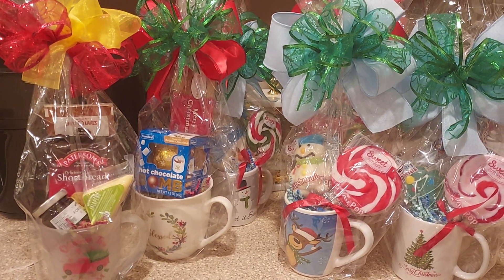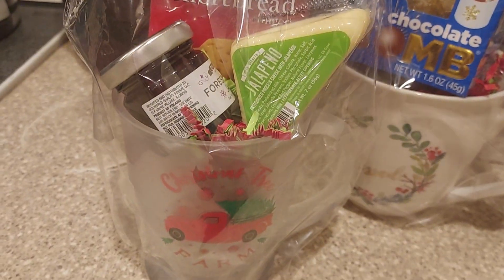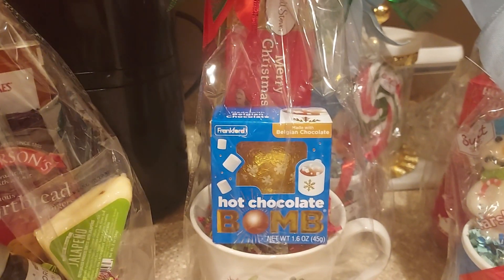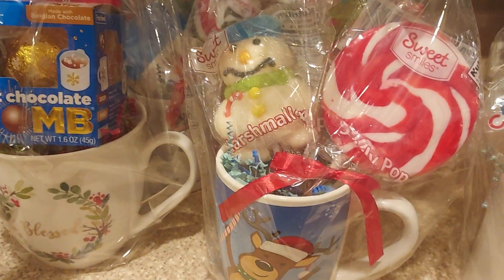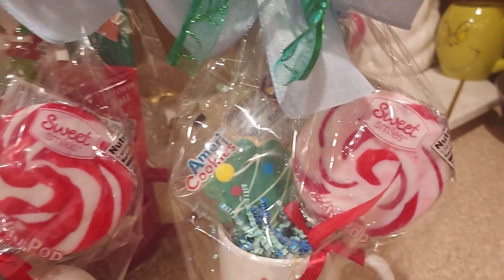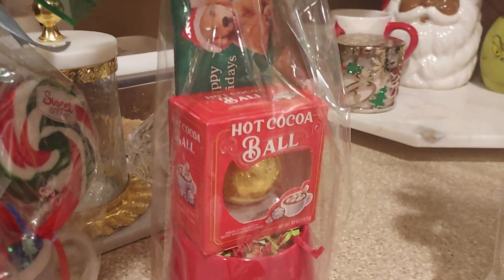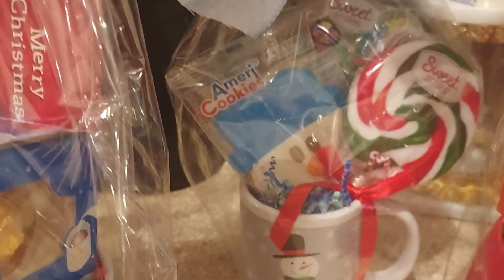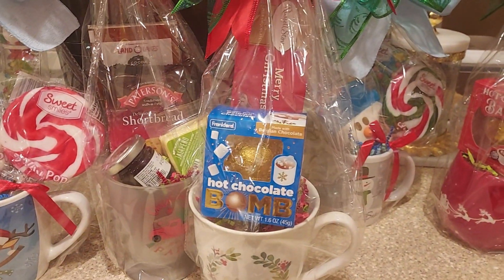Inexpensive Christmas Gift 🎁 Mugs 🍺| Sweet Treats